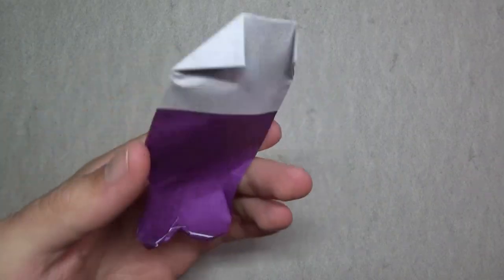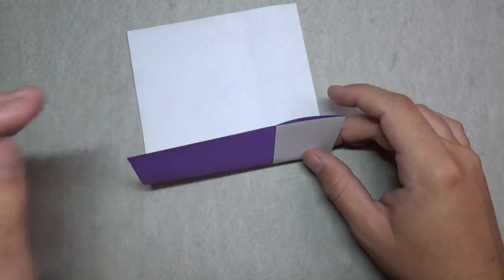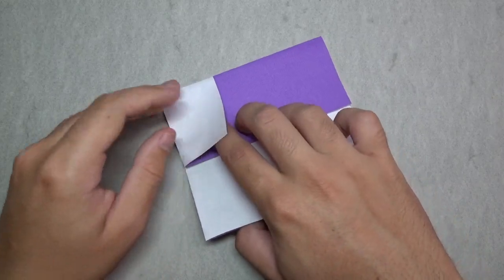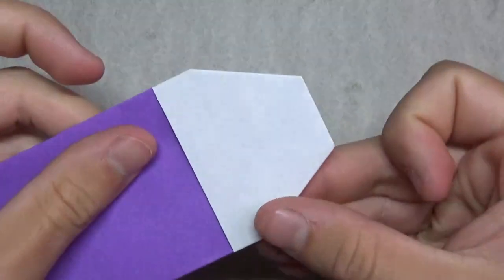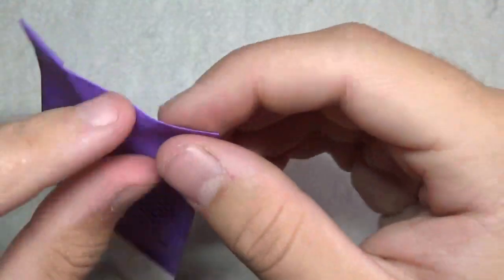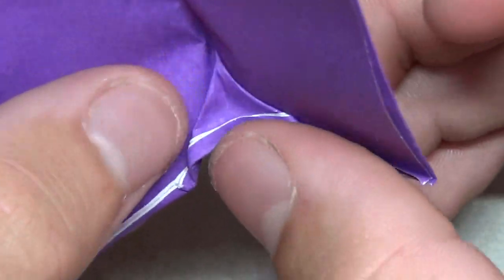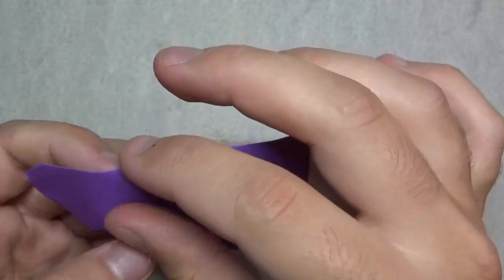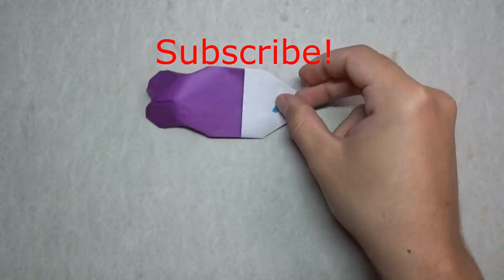Easy 3D Fish - Pure Origami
How to make an origami 3D fish that has a color-changed head and is simple to make. This model was actually inspired by the origami Fish designed by Davor Vinko with the color-changed head and Jo Nakashima made a tutorial for that model
So, after I made the one by Davor Vinko, I decided to make my own version of it which came out to be a lot simpler to fold. So here it is!
Difficulty: Simple